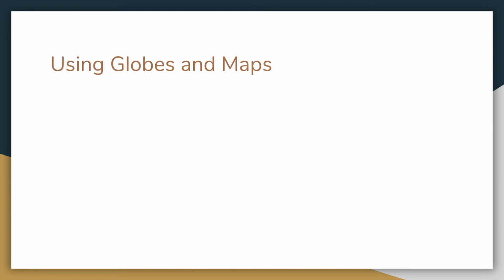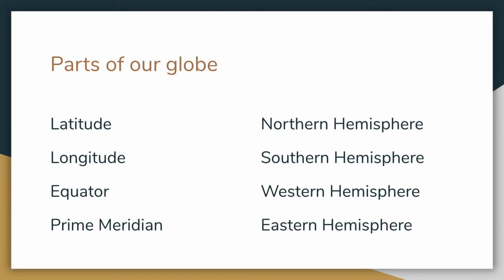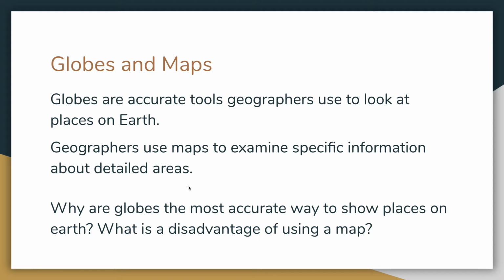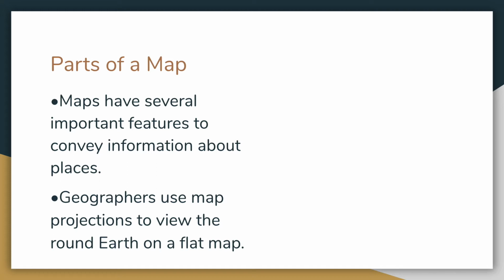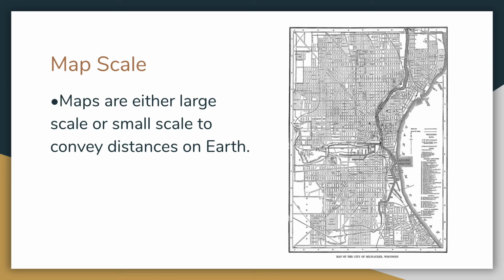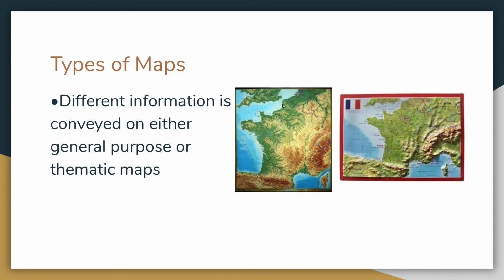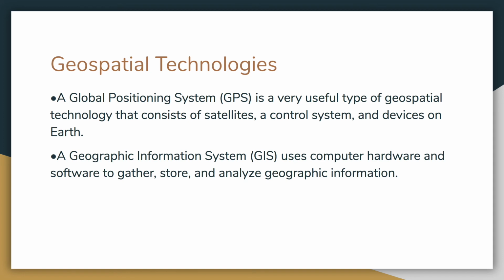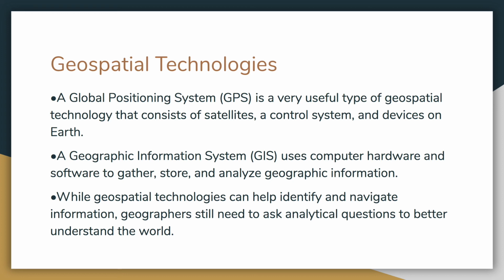Chapter 1 Lesson 2 The Geographer's Tools